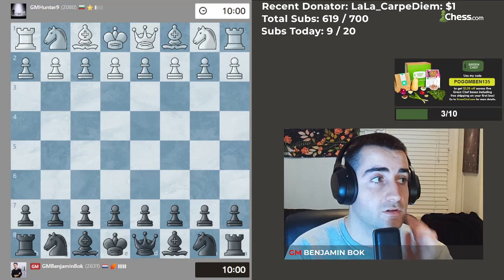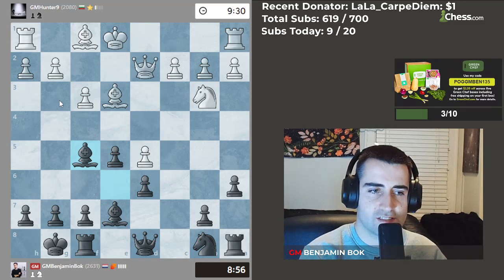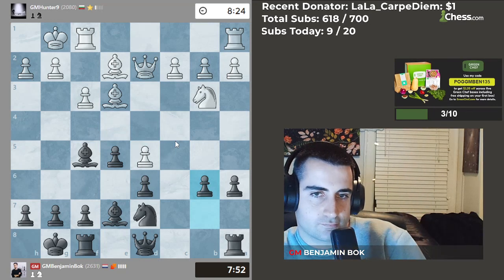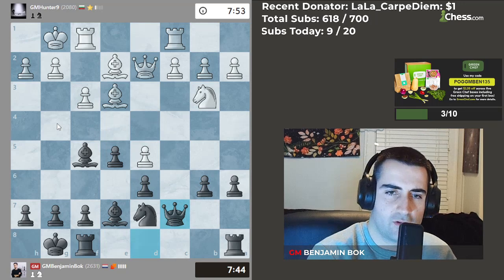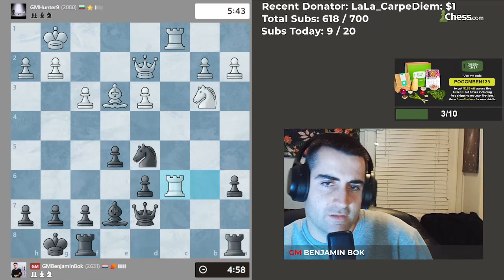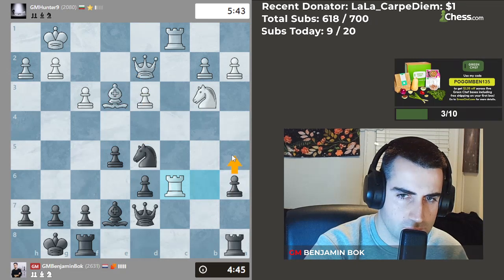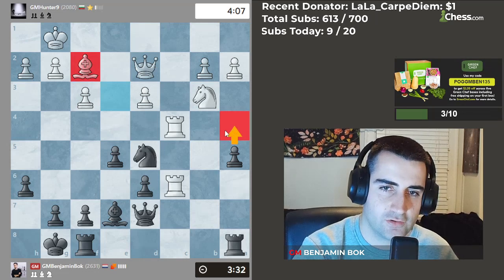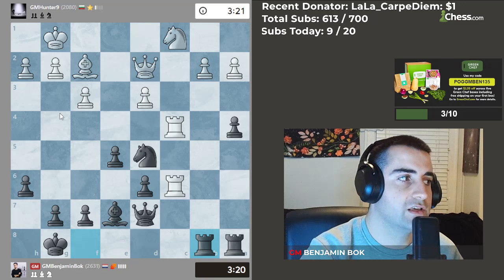Chess Grandmaster vs 2100 Explained | Sicilian Najdorf 6.f3 e5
Welcome to another video that is part of a series called 'Chess Grandmaster vs [elo] Explained'! In this series I will be playing my Twitch subscribers in rapid (10 | 0) games and explaining my thought process. I will shortly analyze the game afterwards. I hope you all enjoy watching and that you can extract educational value from these videos!